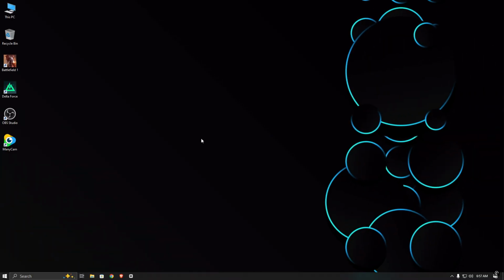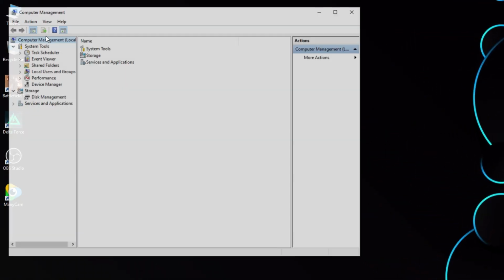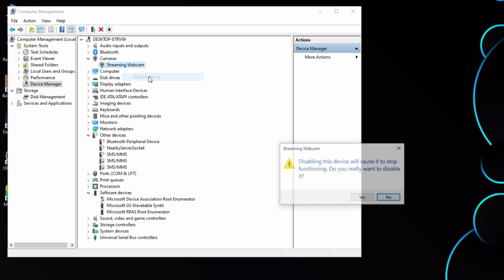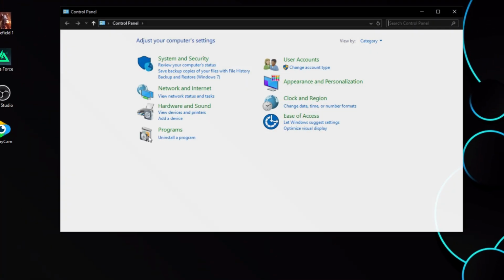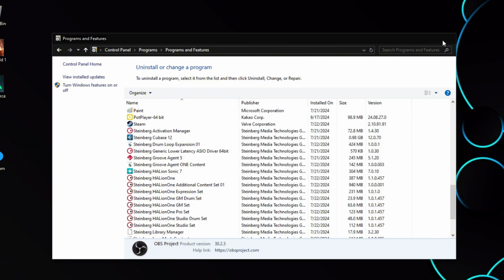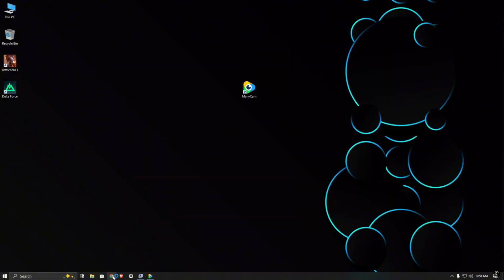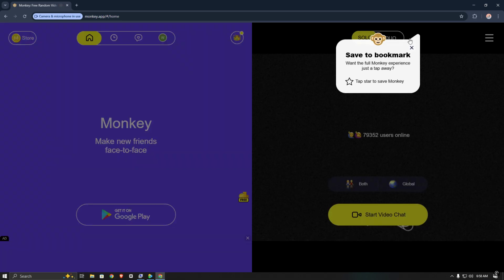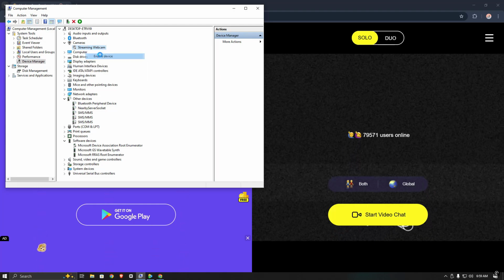How to Use Manycam on Monkey App (Tutorial 2025)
Hello guys,
in this video i will show you how to use manycam for monkey app. you can use manycam virtual camera on monkey app easily. watch the full video and learn it. thanks for watching.